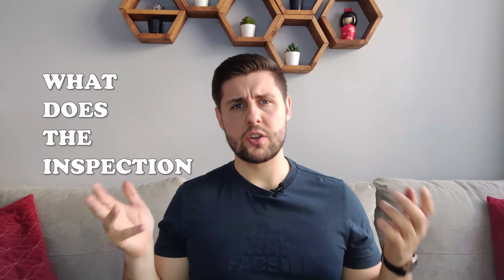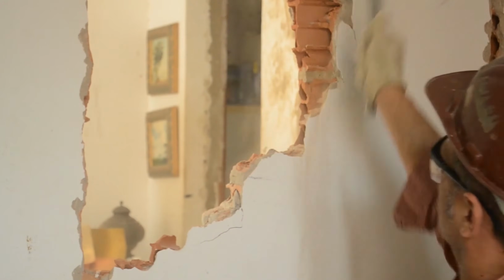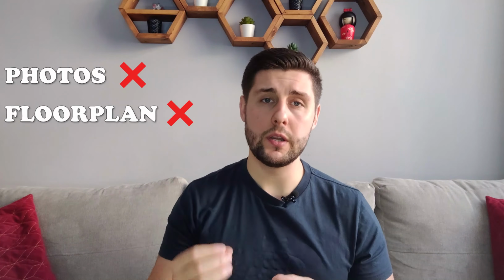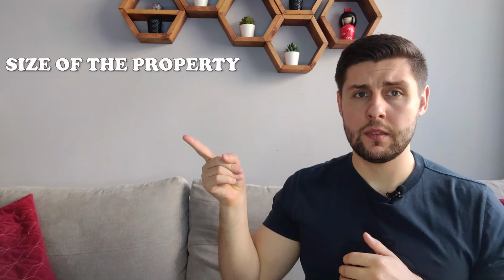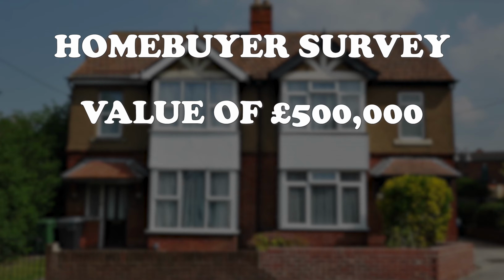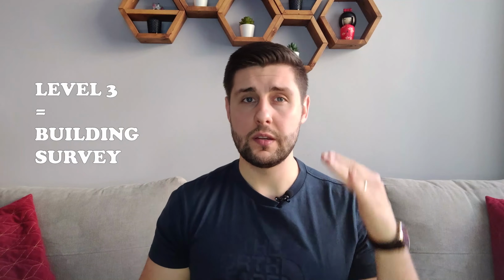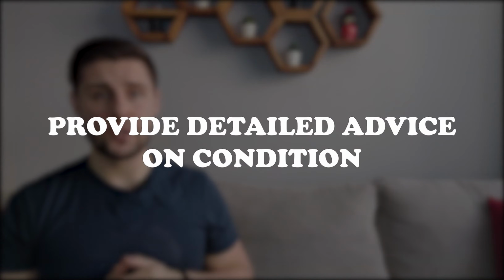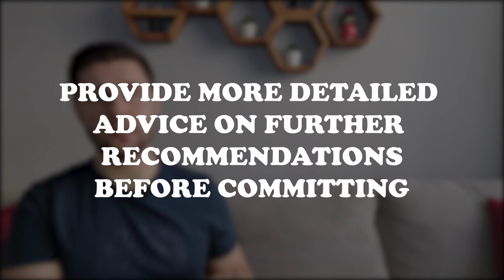HomeBuyer Survey Vs Building Survey - What are the differences between these two RICS Home Surveys?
In this video I talk about the two main RICS (Royal Institute of Chartered Surveyors) Home Surveys, the HomeBuyer Survey and Building Survey.

The Royal Institute of Chartered Surveyors or (RICS) is a professional body that promotes and enforces the highest international standards in almost all aspects of real estate and especially the residential sector.

The RICS recommend that people buying a property have a survey undertaken to find out whether that property has any problems that could cause damage and may need future repairs.

The reason I created this video is because as someone who works in the property industry I find that people are not aware of what these surveys actually are and their limitations.

I talk about what a a level 2 HomeBuyer Survey is, what a level 3 Building Survey is, and what the main differences between them are. I also touch on the likely costs of one of these surveys.

This video will most likely be helpful to people who are looking to buy a property, or are in the process of buying a property but haven't had a survey undertaken.

If you have found this video useful, please do share with people who you think may also find it useful.